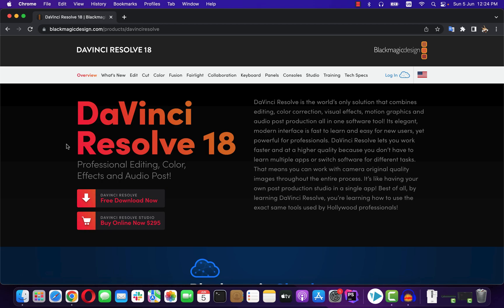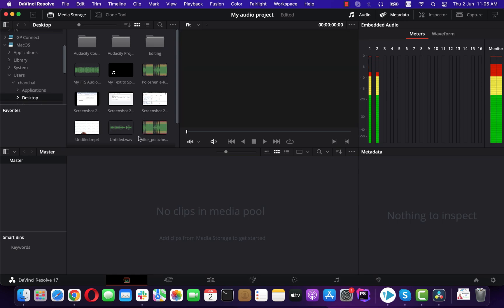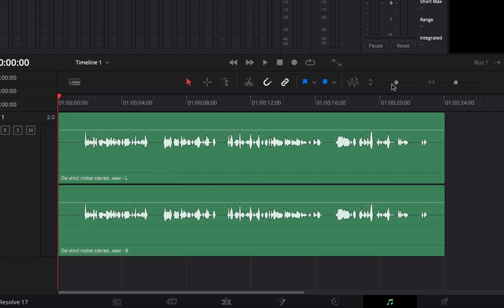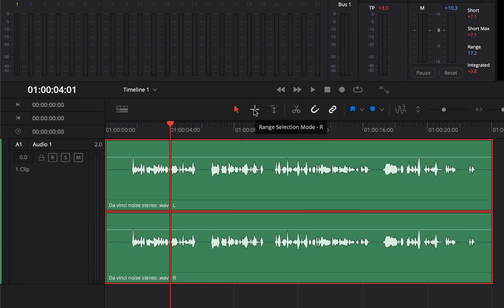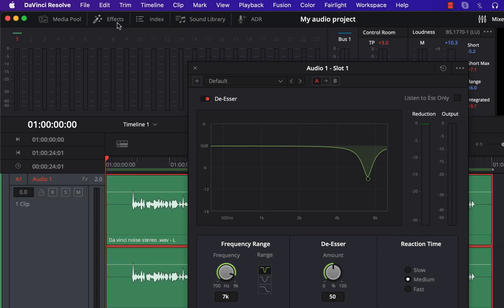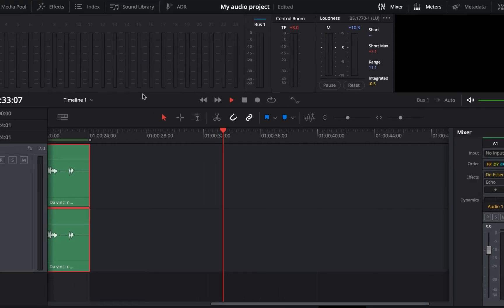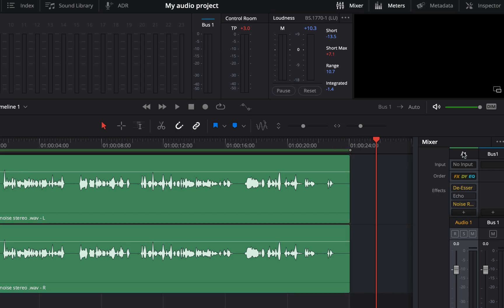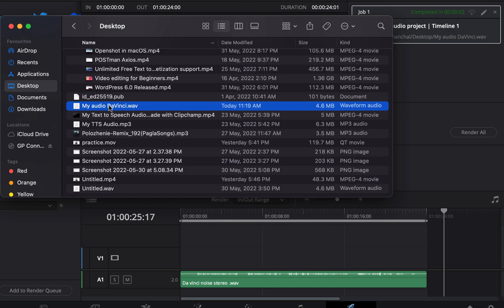Free software DaVinci Resolve can be Best Audio Editing software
Free software DaVinci Resolve As Standalone Audio Editor. DaVinci Resolve is a very powerful video editor and also a very effective audio editor. Some of the audio effects offered in DaVinci Resolve are very hard to find in free software.

Yet those are free in DaVinci Resolve and I have shown here how to use DaVinci Resolve to its full potential.